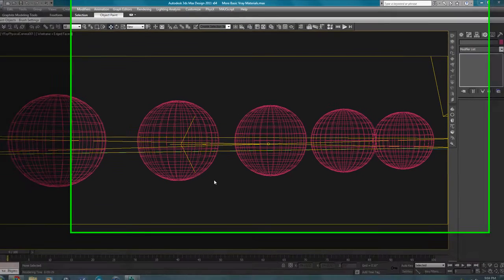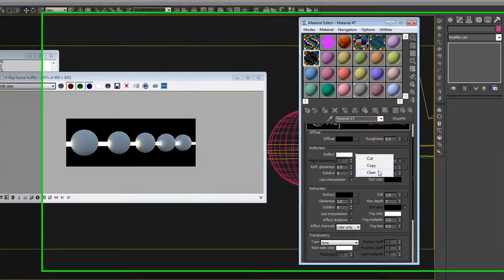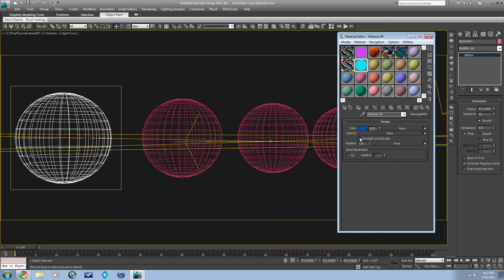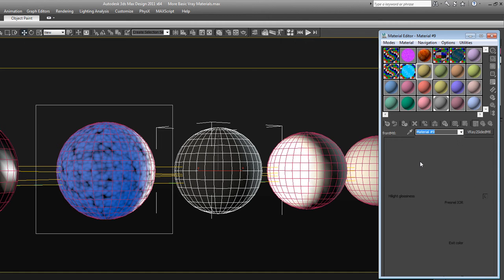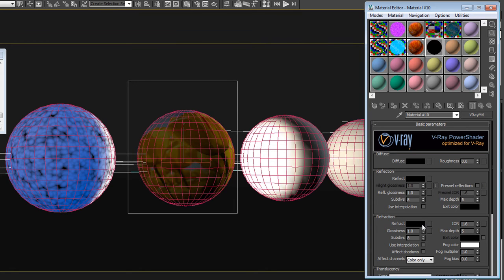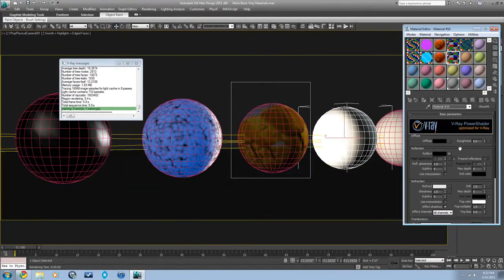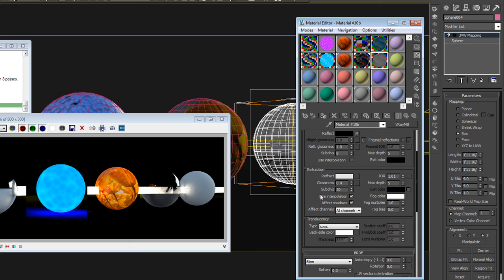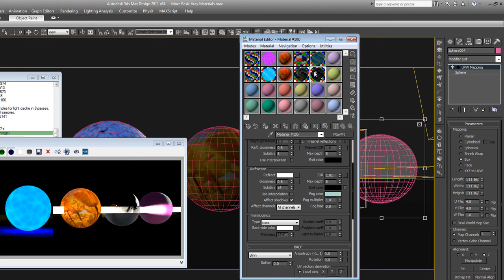Vray Materials: Different Vray Material Types and How To Use Them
This tutorial is an extension of some of my older videos going over Vray materials.  It is basic to intermediate level.  This video covers vray material, vray two-sided material, vray sss, and Vray light material.  It also shows some basic techniques for making things like glass and chrome.

Vray materials are simple, fast, and easy to use.  They are an essential part of the 3d artist - especially architectural - toolkit.  Also check out Vray help files here for a comprehensive overview of settings: